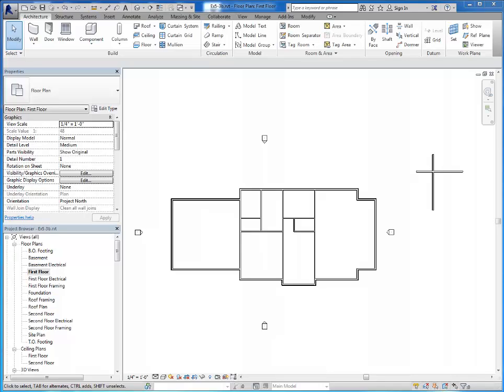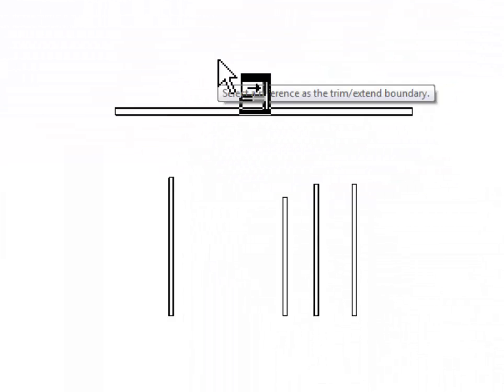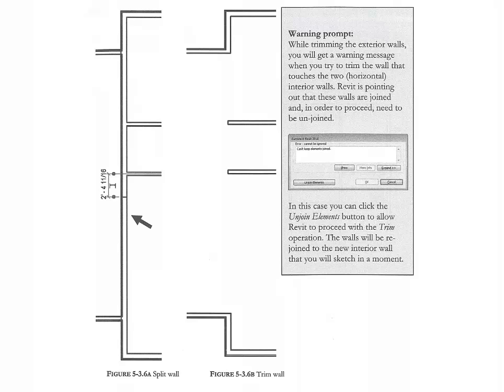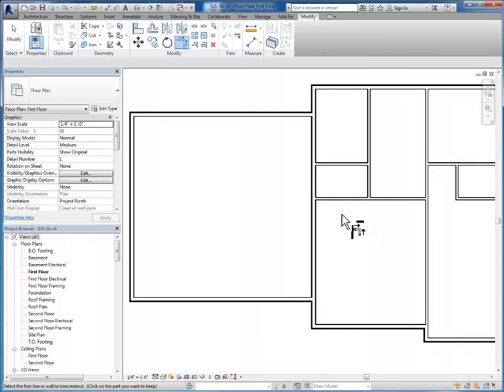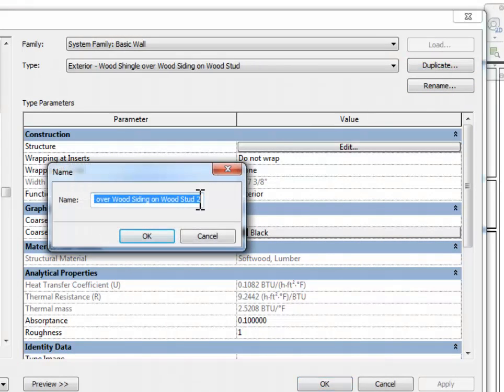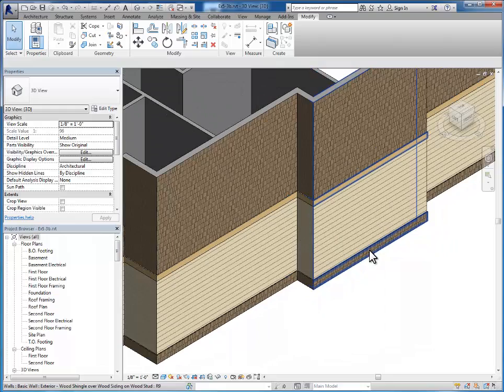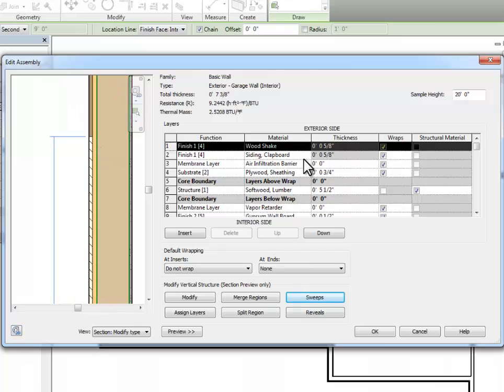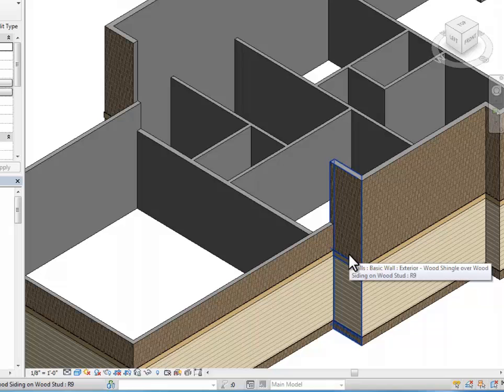Editing Walls in Autodesk Revit